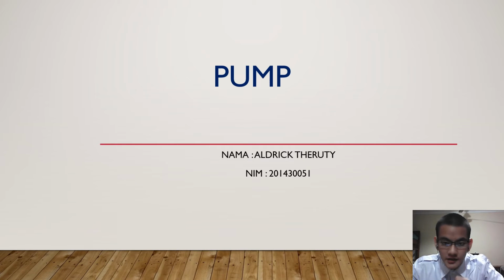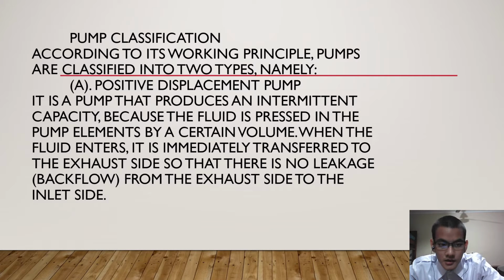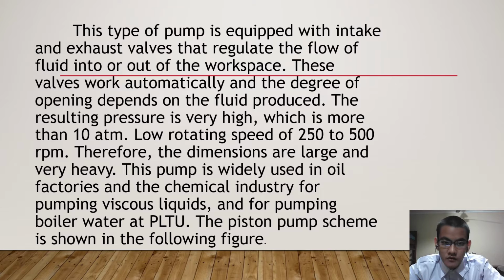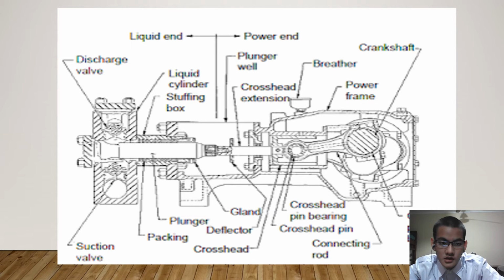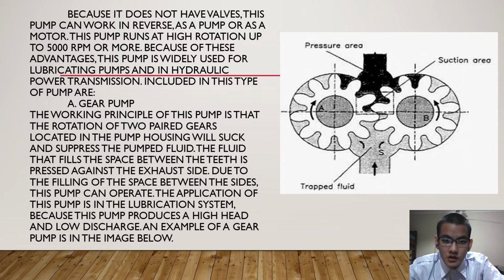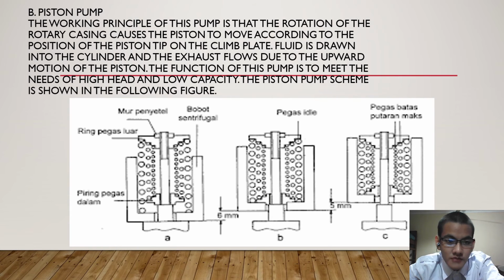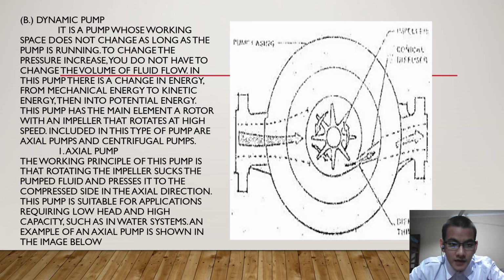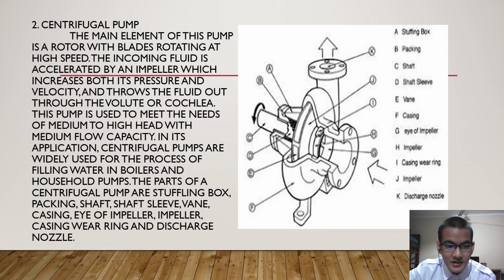Presentation pump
sebelumnya saya mengucapkan terimakasih kepada kalian yang sudah menonton video ini.